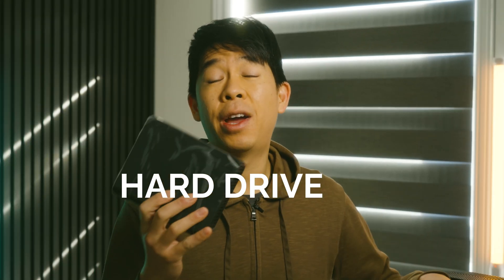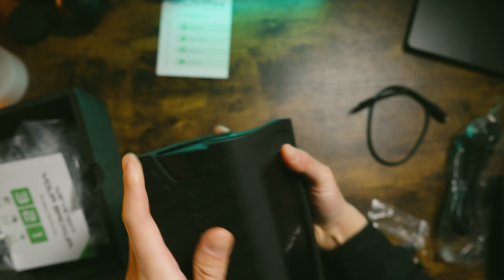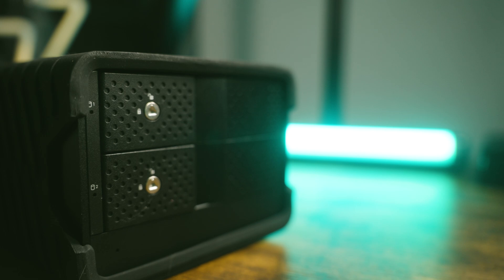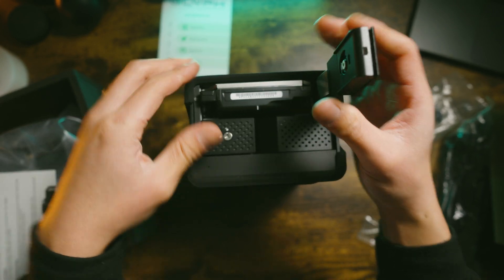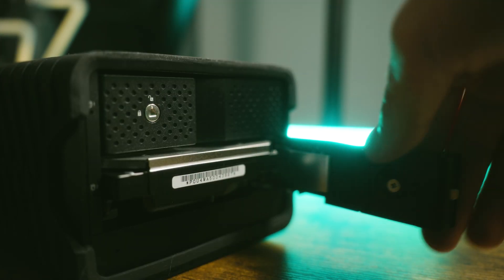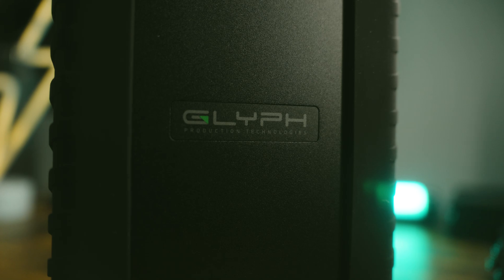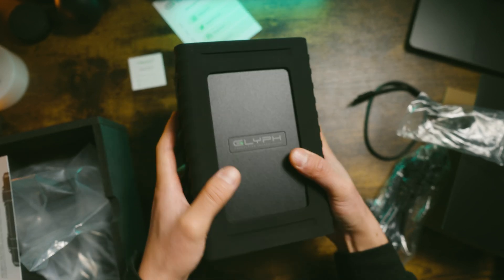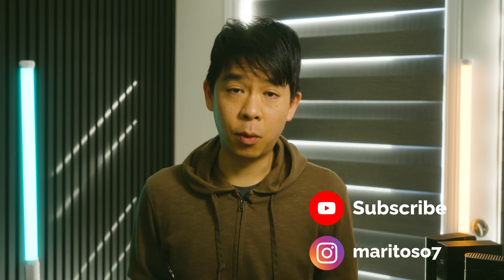The ULTIMATE Compact RAID External Drive | Glyph Blackbox PRO RAID (Thunderbolt 3)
➡️Glyph Blackbox Pro Raid (Thunderbolt 3)
➡️Glyph Blackbox Pro Raid

The Glyph Blackbox Pro is a RAID storage solution with Thunderbolt 3. It is fast and compact for creatives who need to backup their photos and videos. Check it out to see if it suits your creative workflow.

Table of Contents
00:00 Hard Drive Accumulation Complex (HDAC)
01:35 What is RAID?
01:49 What is RAID 0?
02:32 What is RAID 1?
3:10 What is JBOD?
03:40 What is SPAN?
04:19 Setting up RAID
04:48 In the box
05:00 Main features
06:01 Editing
06:20 Price
07:06 Warranty
07:21 Drawbacks
08:08 My current workflow
09:00 Backup of Backup
09:29 Should you get it?